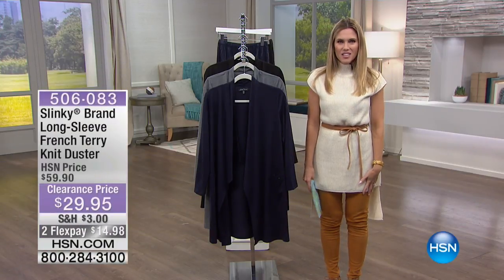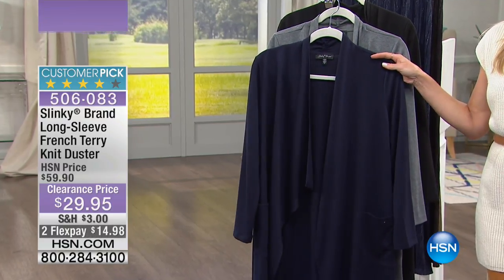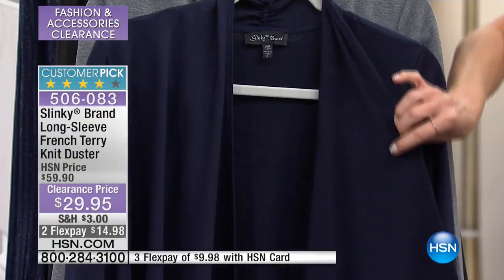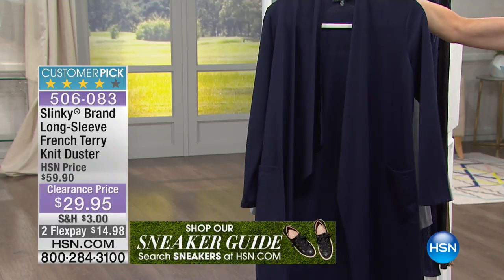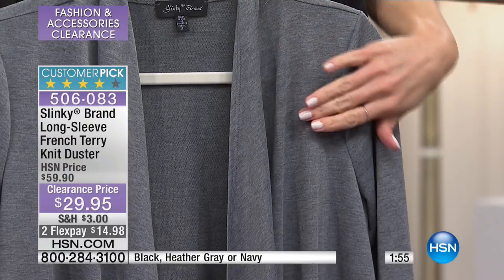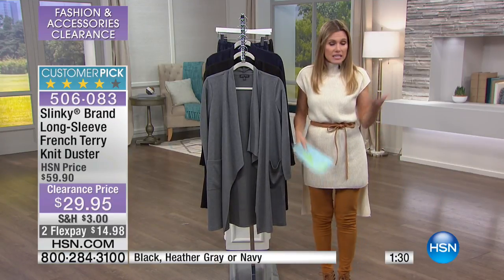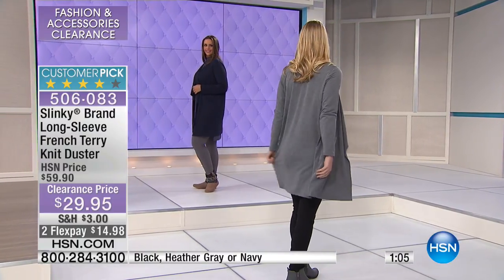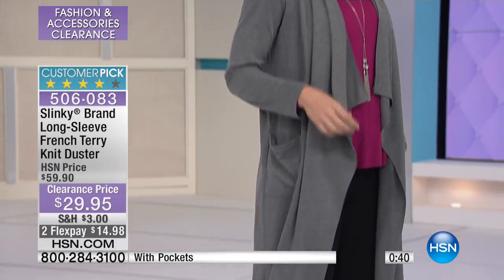Slinky Brand LongSleeve French Terry Knit Duster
Slinky Brand LongSleeve French Terry Knit Duster with Pockets
This duster's silhouette hides imperfections while the easycare fabric provides lasting comfort. Throw it over a maxi dress or shorts...